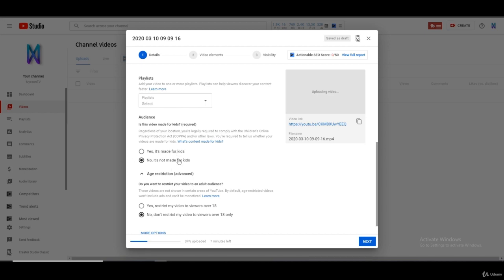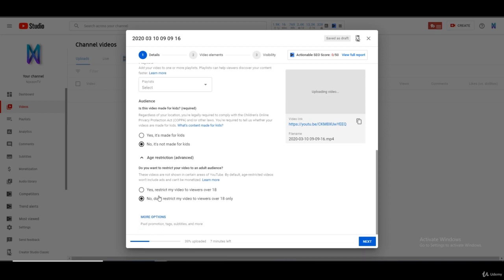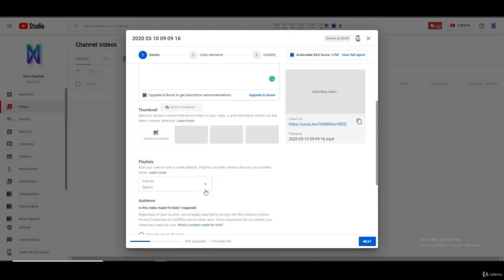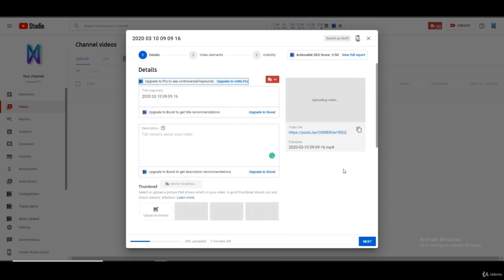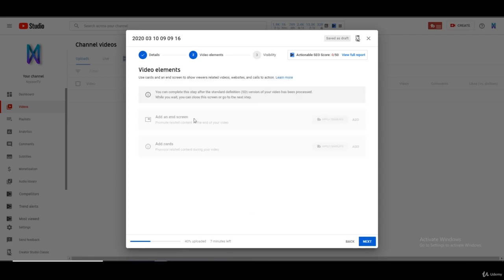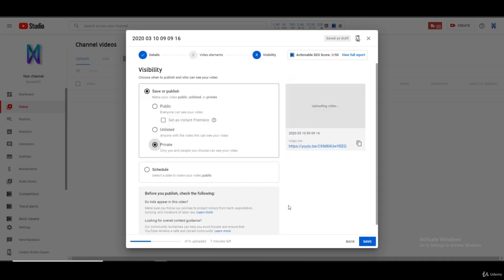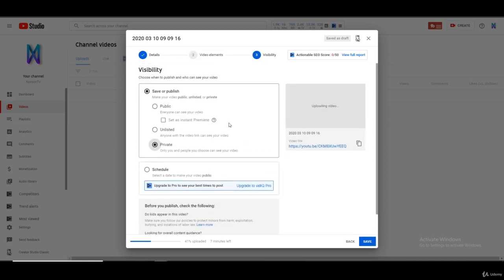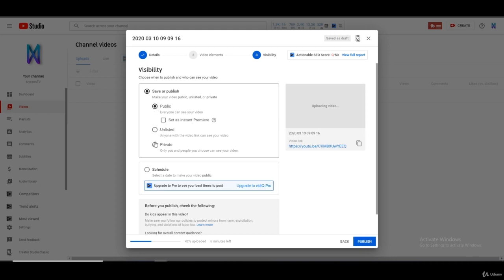017 Uploading Your First YouTube Video | Ultimate Guide to YouTube Channel | Course | On Learner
Welcome to On Learner!

An Only Course you need to start making and growing your YouTube channel!

On learner YouTube Course Version History:

1.0 - Initial Launch;
1.5 - Added 4 New Section & 19 New Lectures